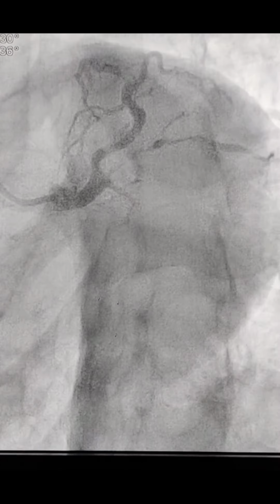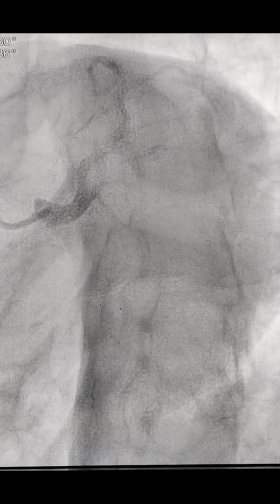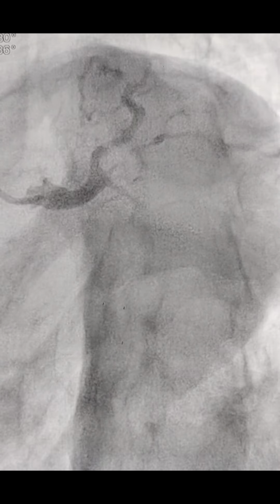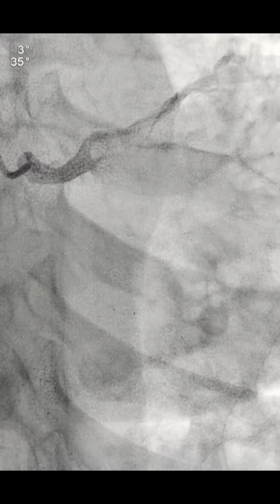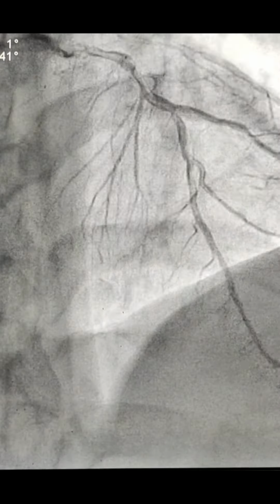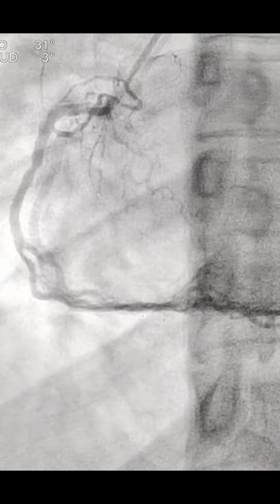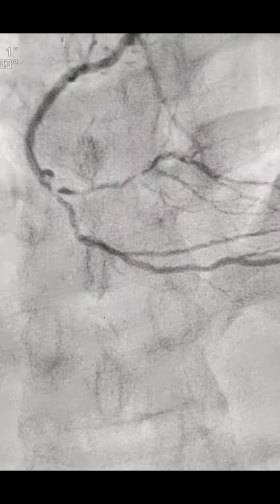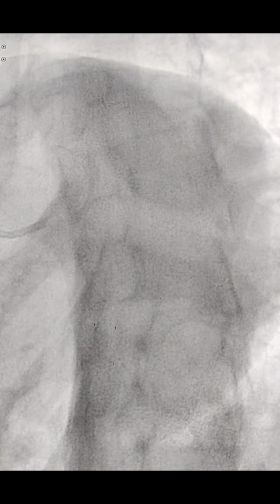Angiography of young 37 yr old patient without risk factor : TVD.Post ur plan of m/m.